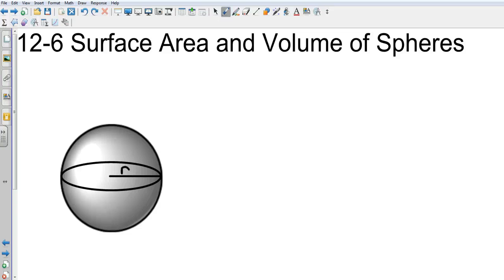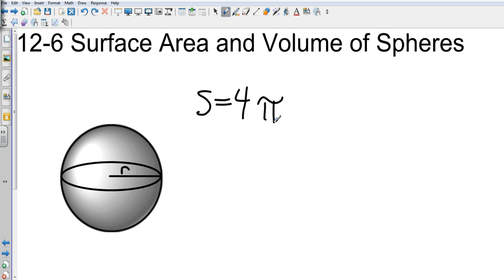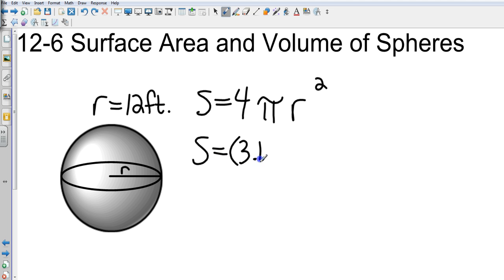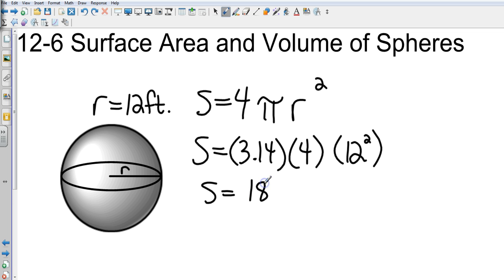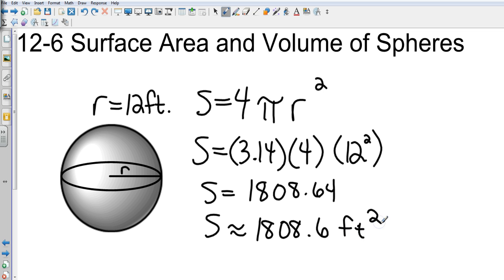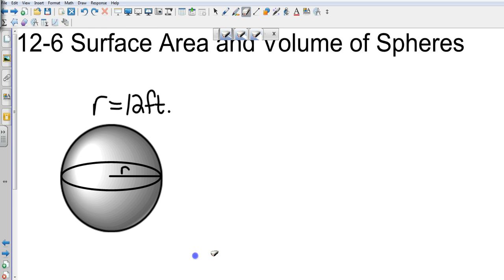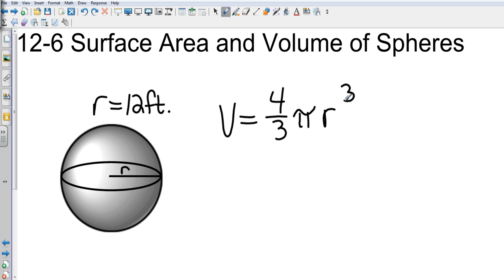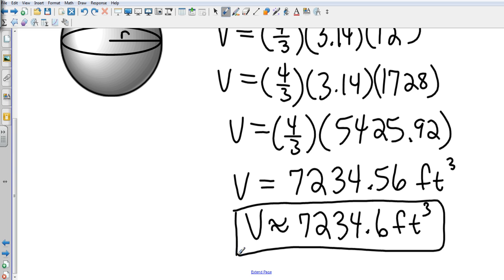Geometry 12 6 Surface Area and Volume of a Sphere